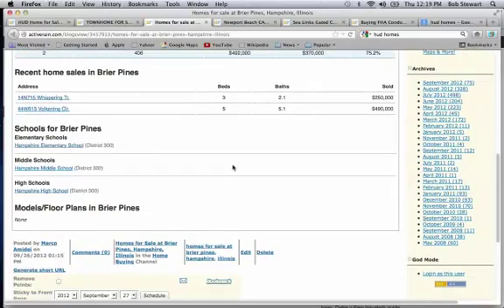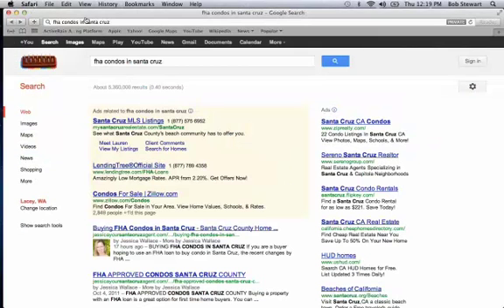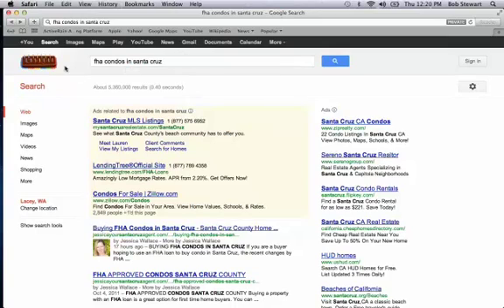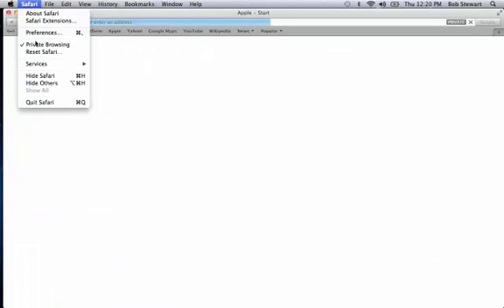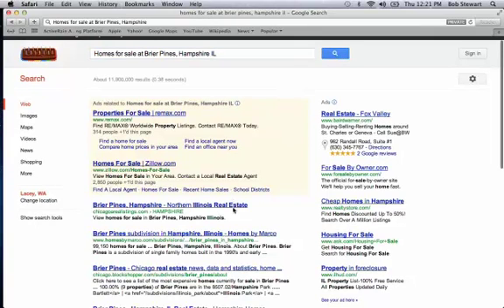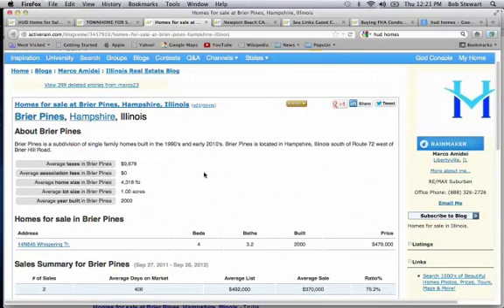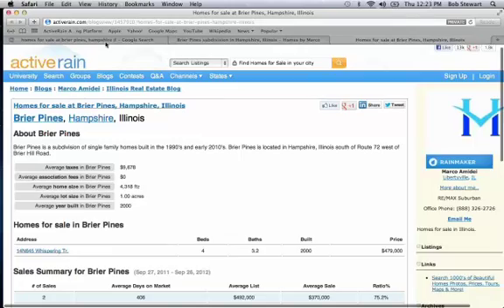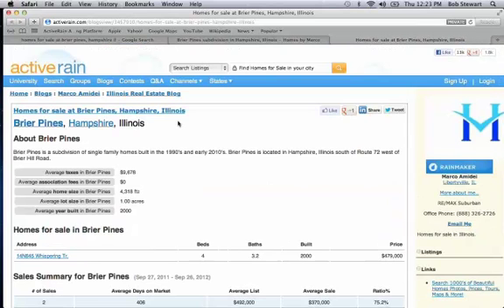Blogging Boot Camp Draft Review: Homes for sale at Brier Pines, Hampshire, Illinois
Bob Stewart reviews Homes for sale at Brier Pines, Hampshire, Illinois blog posted by Marco Amidei. Bob discusses using the information from your website on your ActiveRain blog posts.